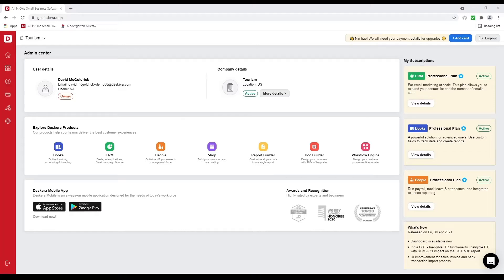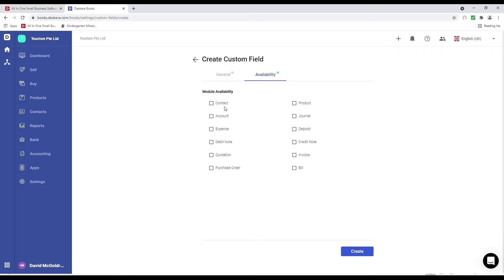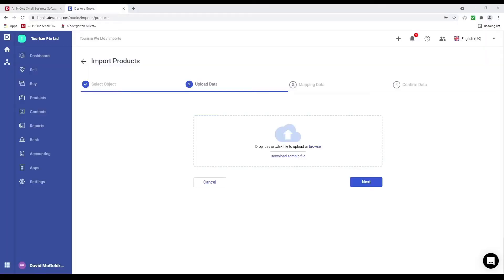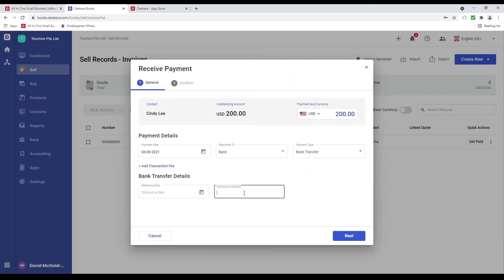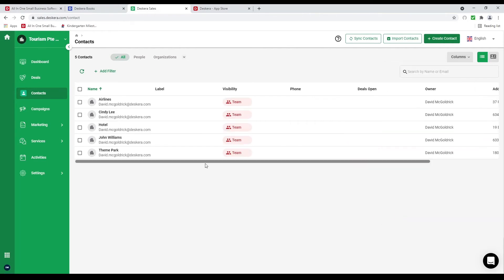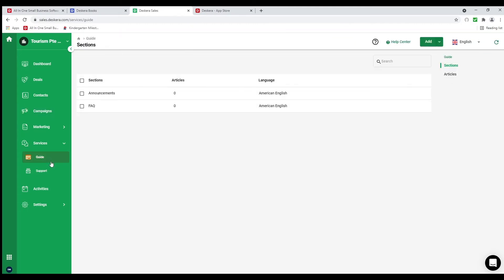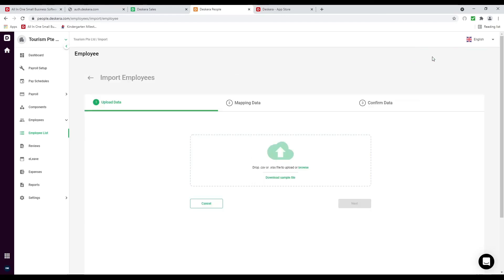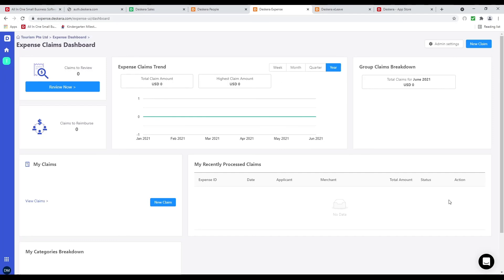Setting up a Tourism Company in Deskera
In this video, we will show you how to set up a Tourism company in Deskera Books

You will see how to input your company name, choose your country, and reporting currency. Select your financial year and book beginning date. You will be able to select what your business deals with.

You will also see how to import contacts and products. How to set up your organization profile and warehouses. You will see how to create an invoice and assemble a product.

You will also be able to see what types of Apps and inventory Reports Deskera has.

We will also go through Deskera CRM and People.